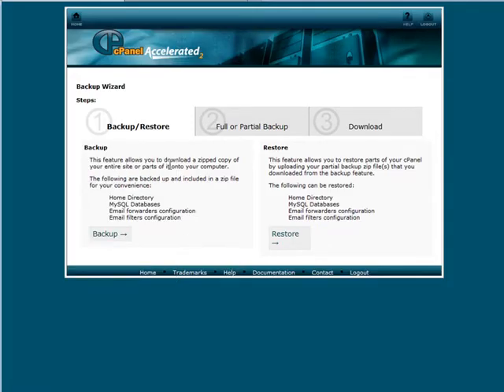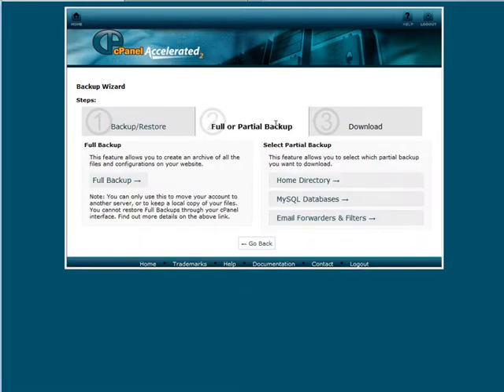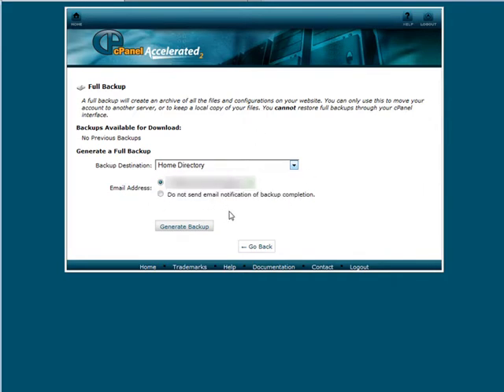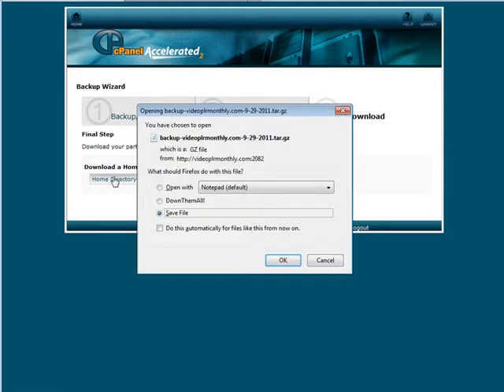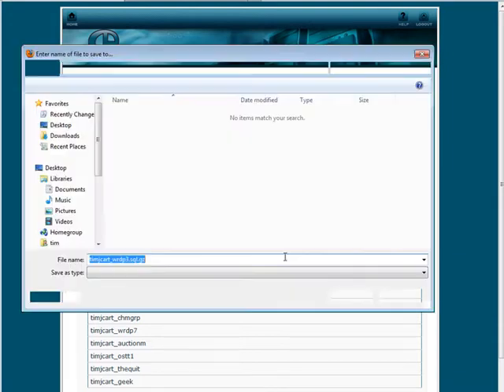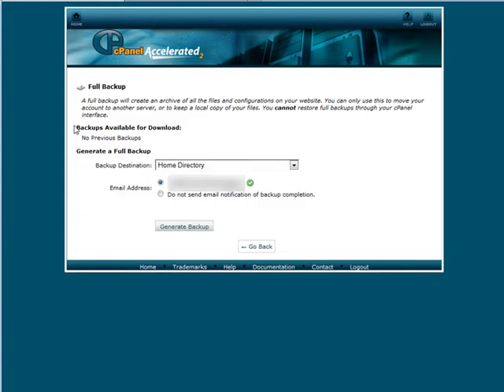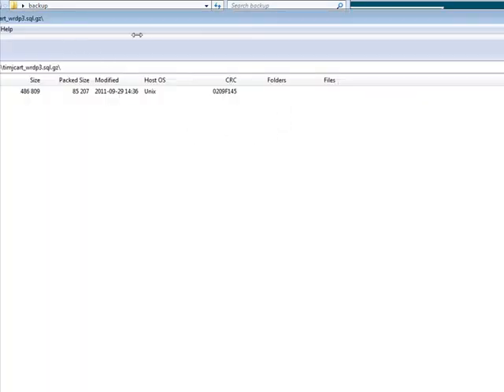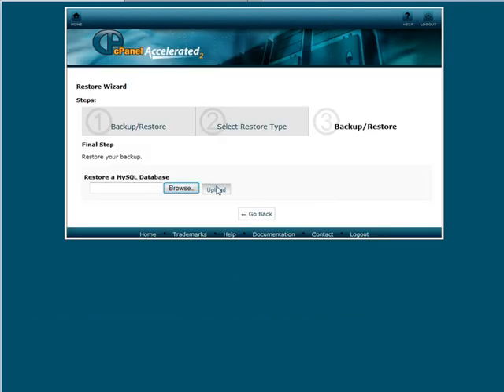How To Back Up and Restore Files on Your Server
This tutorial will teach you how to Back Up and Restore Files on Your Server